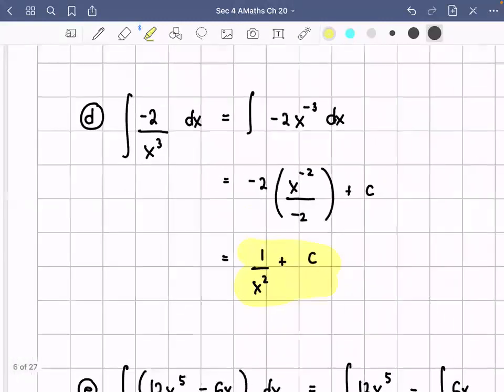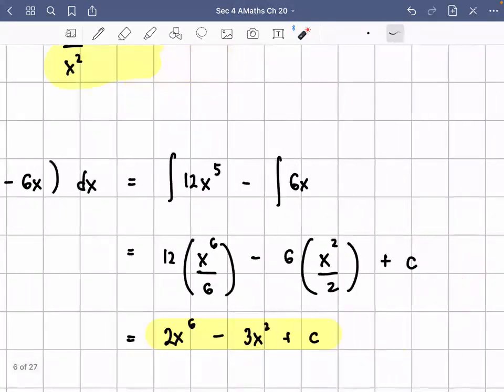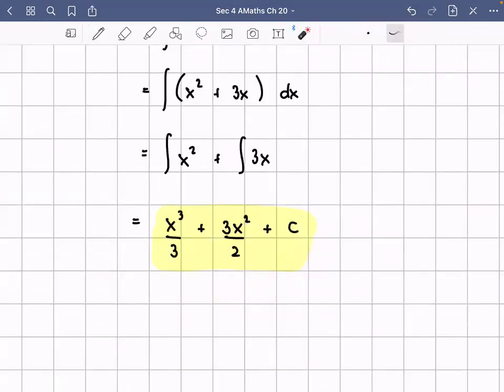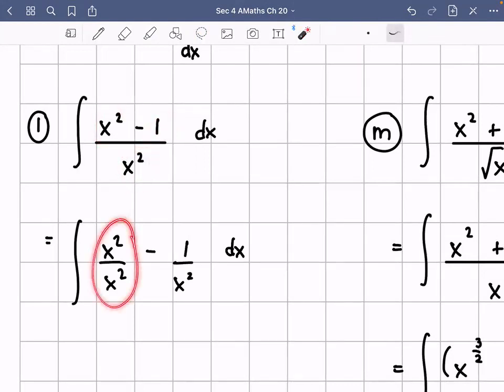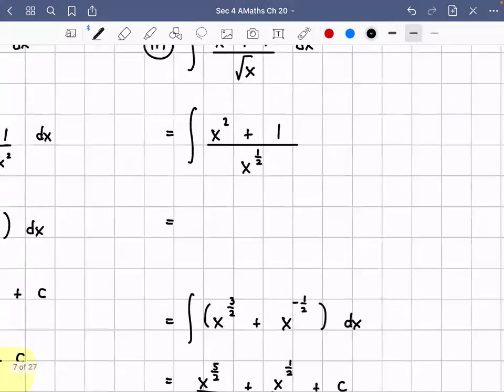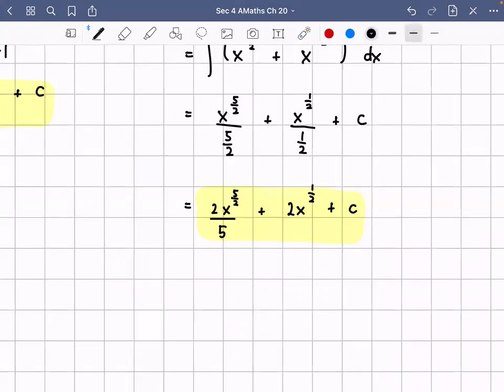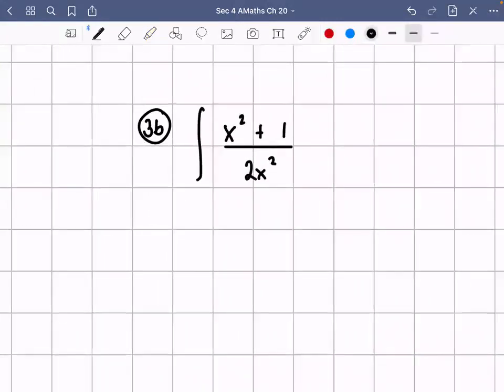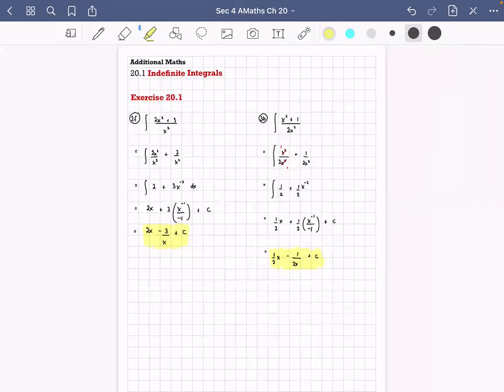Indefinite Integrals (Part 2)